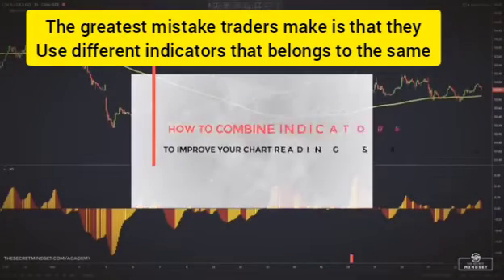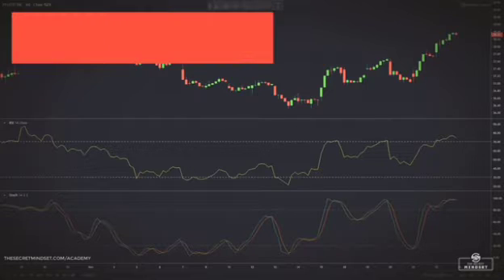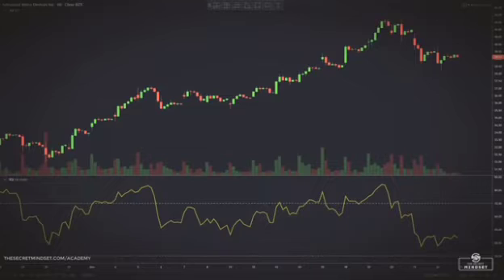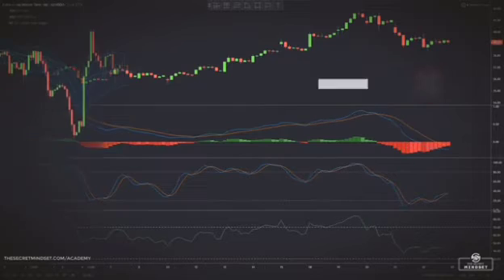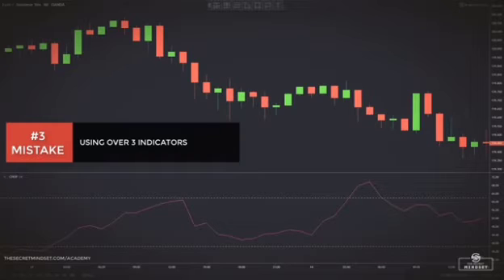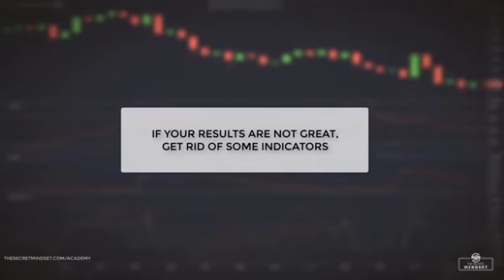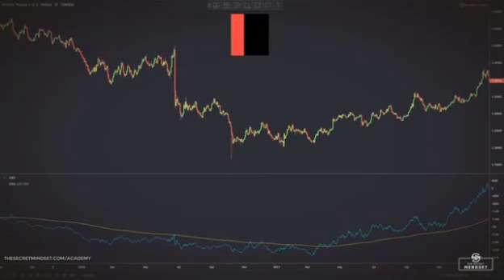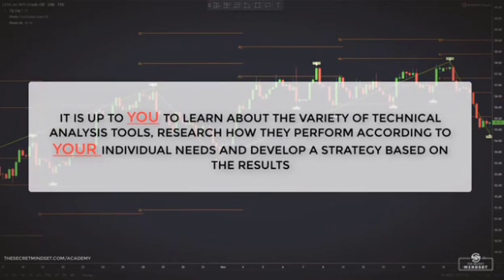how to trade forex 2020,forex secret,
This video will tell you alot of mistakes traders make while trading.most especially using indicators of the same type with can bring fake signals. if you learn something from this video don't forget to live a comment below and share fore more videos,forex for beginners,things to take note in forex,